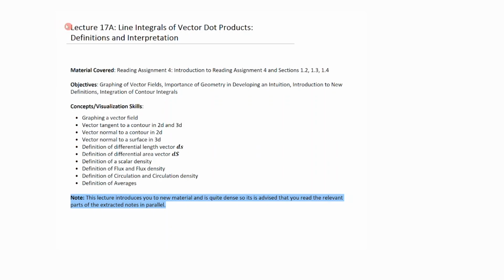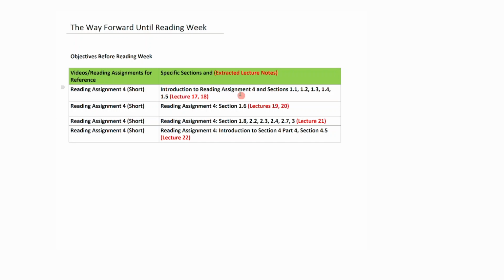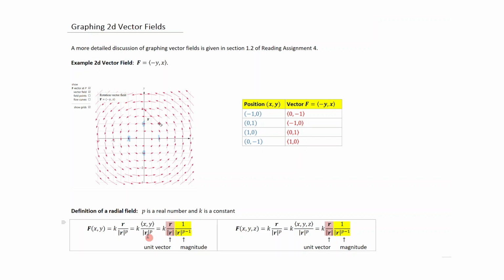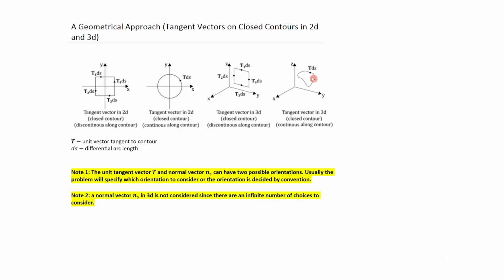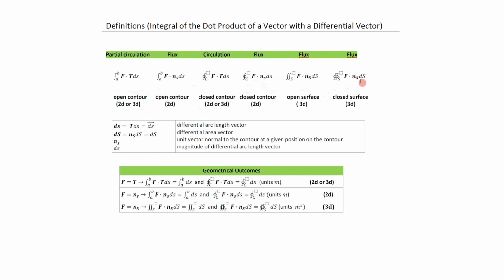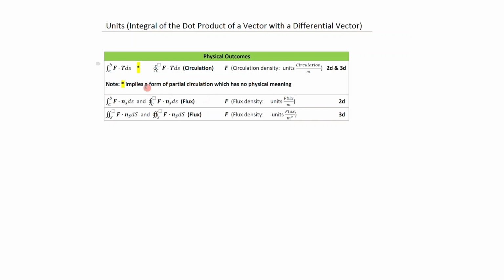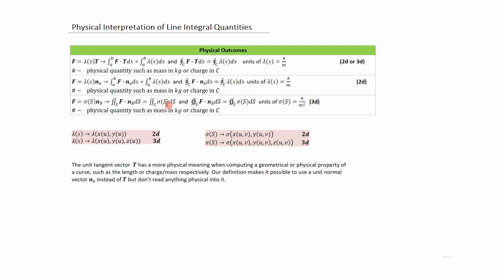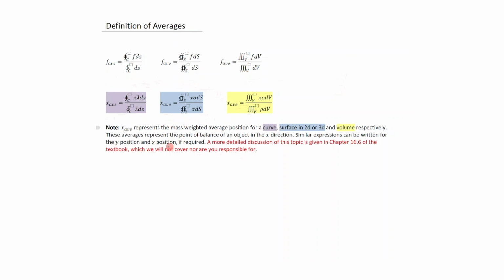MAT291 Lecture 17A